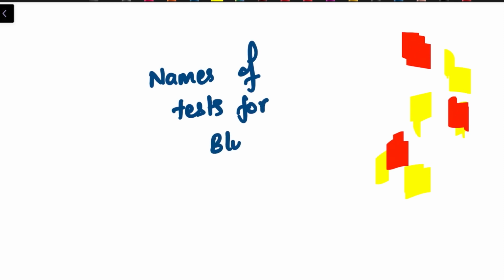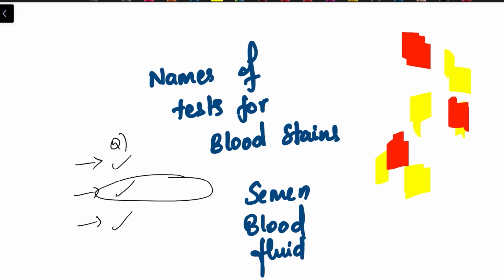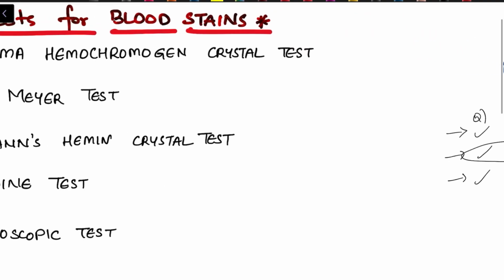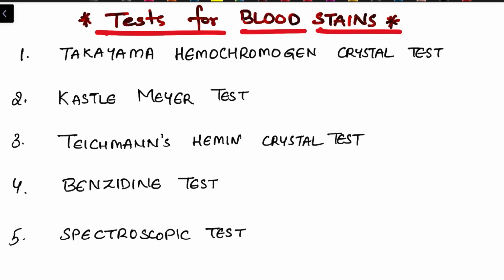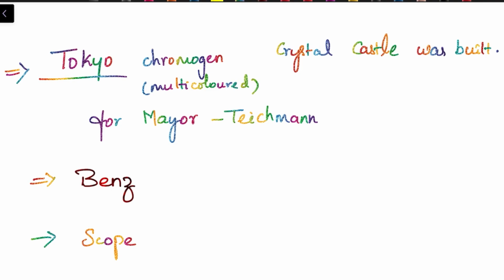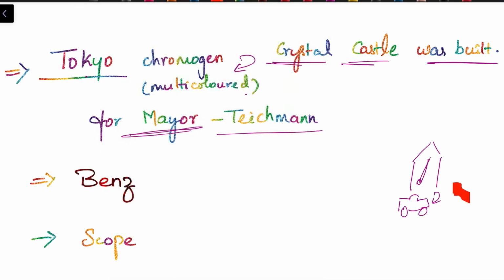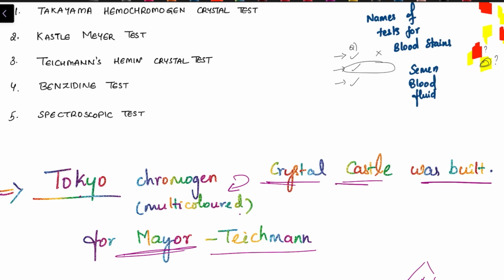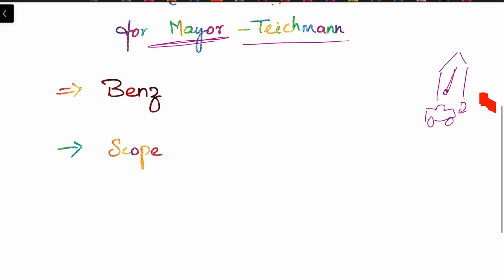Trick to remember Names of Blood Stain Tests | PG Prep | NEET PG | Medical Entrance